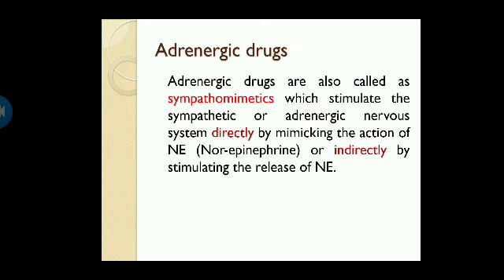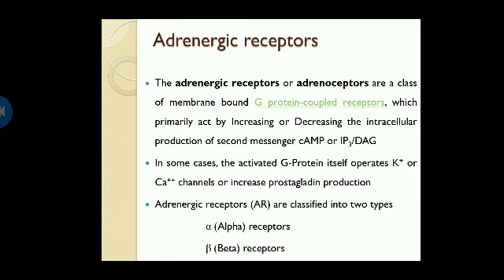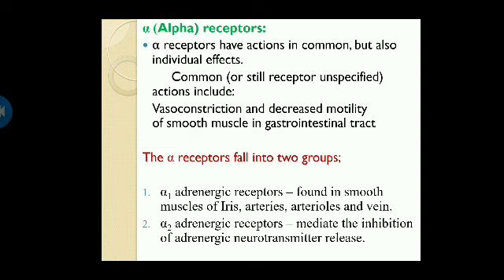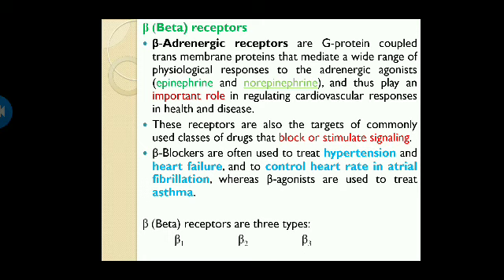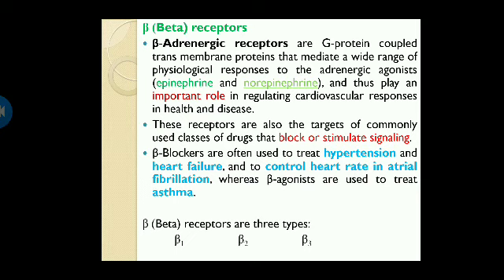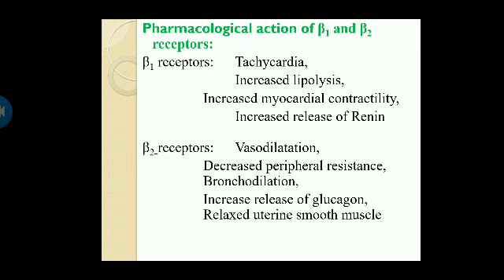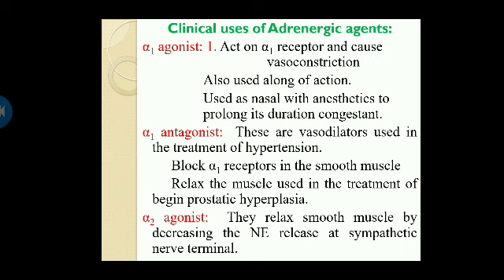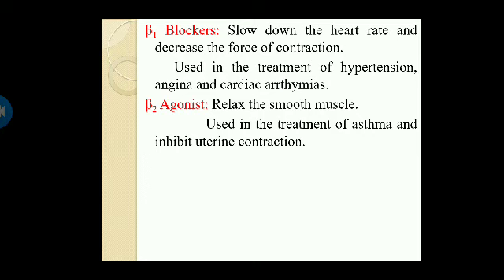Adrenergic Receptors Types and Pharmacological & Clinical uses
Created by Dr. P. Parthiban